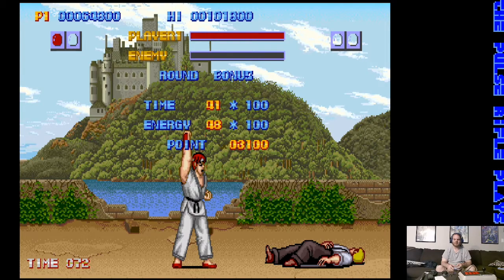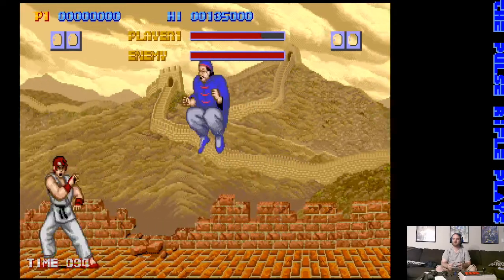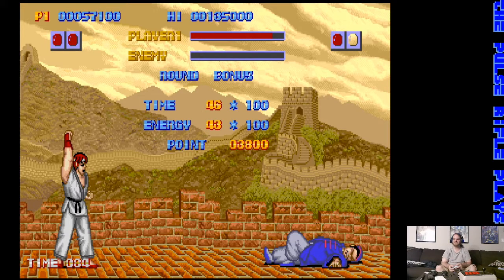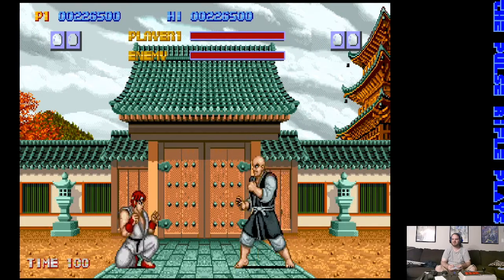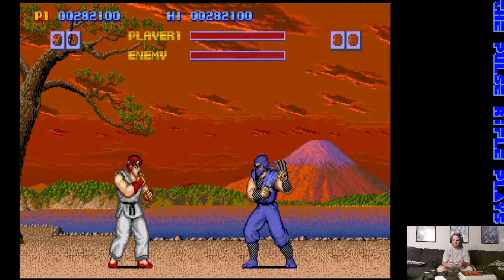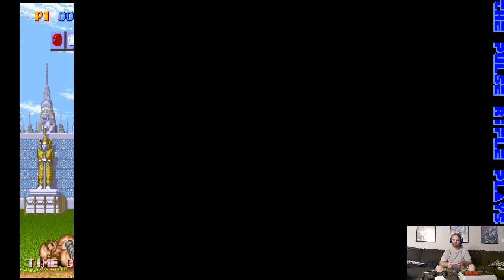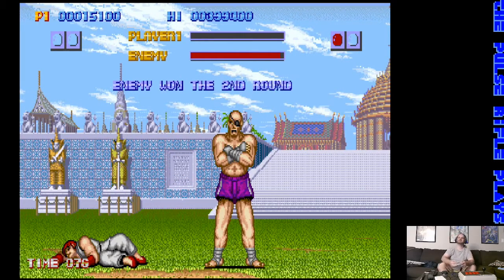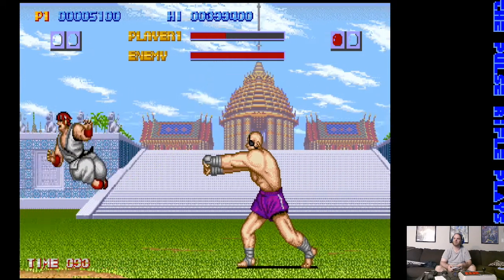The Pulse Rifle Plays - Street Fighter (Arcade via MiSTer)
Mastering the negative edge